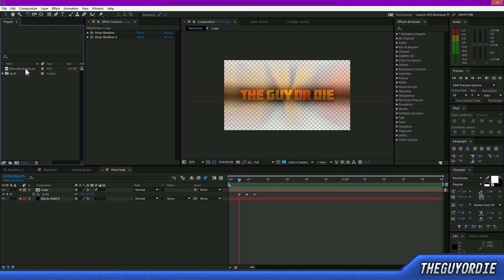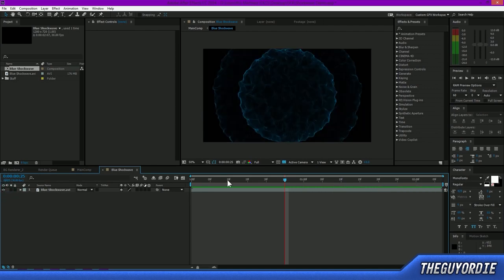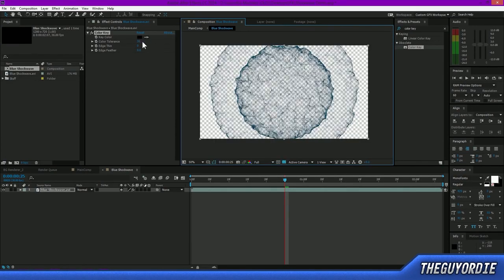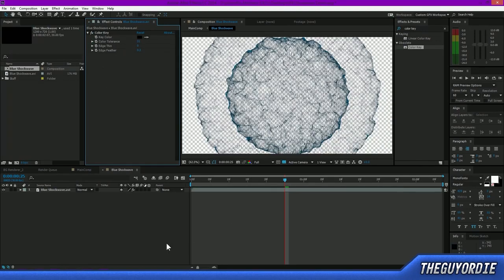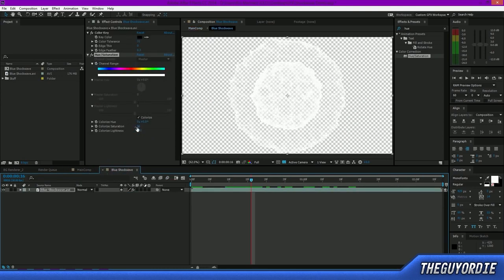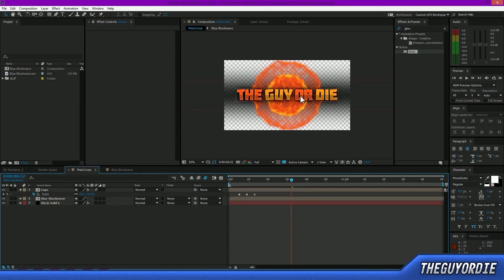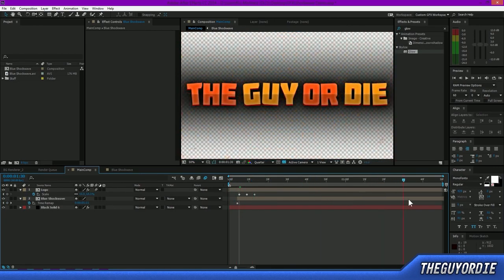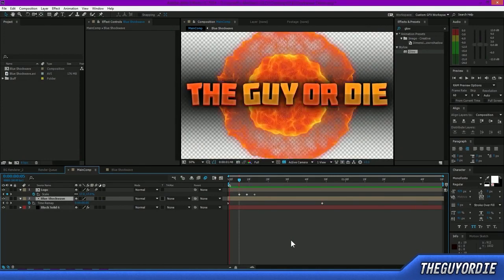[TUTORIAL] How To Add a SHOCKWAVE Overlay Asset to an Intro Project in After Effects with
CrazeFxs Shockwave Pack: Miguel Artzs Shockwave Pack: Plugin:

Intro cost money unless you have 500+ ACTIVE subscribers but if you have under that my shop is here - If you want the music then either shazam it or ask me in.